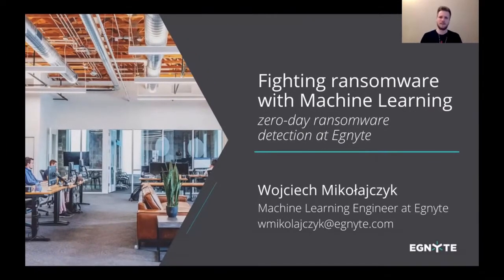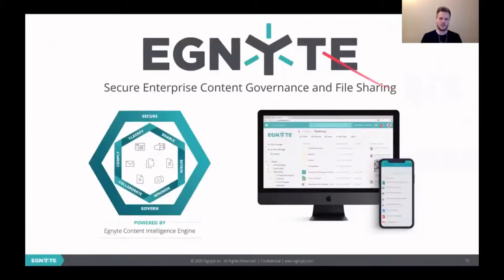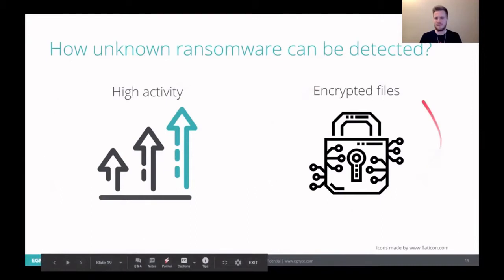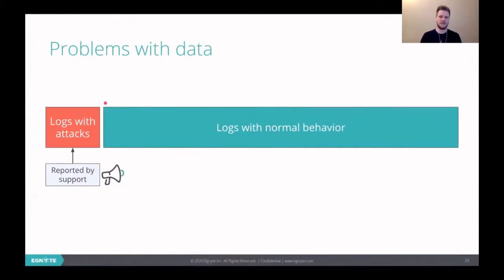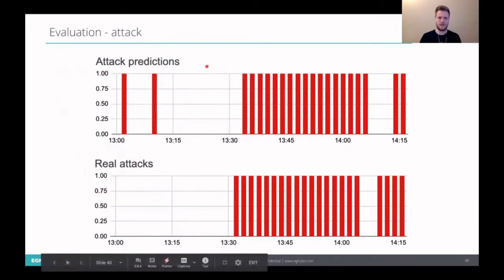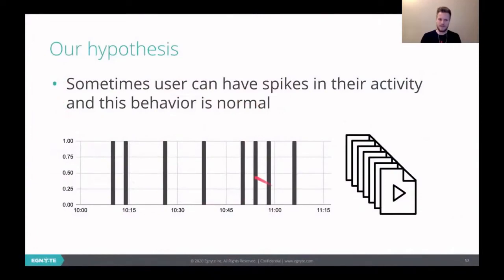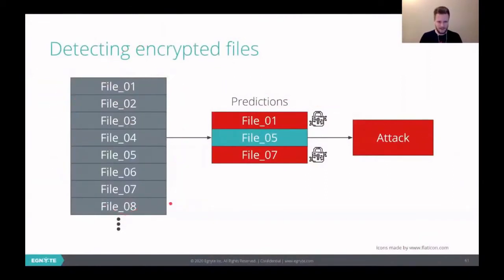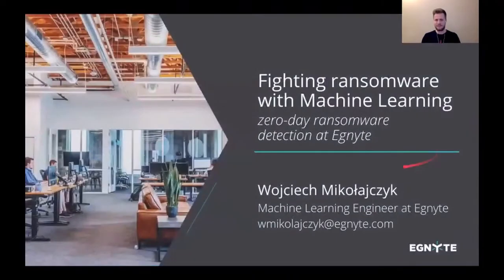Fighting ransomware with Machine Learning. Wojciech Mikołajczyk @ Egnyte | GHOST Day: AMLC 2020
GHOST Day: AMLC 2020
"Fighting ransomware with Machine Learning - zero-day ransomware detection at Egnyte"
by Wojciech Mikołajczyk | Machine Learning/Data Engineer | Egnyte

Biography:
Wojciech Mikołajczyk is a Machine Learning / Data Engineer at Egnyte in the R&D team, where he works on researching and developing ML solutions for Egnyte. Wojciech is a Computing Science graduate from the Poznań University of Technology. His special interest lies in the effective usage of ML algorithms in solving business problems. He loves music and has been playing piano for over 20 years!

Abstract:
Nowadays, data is getting more and more important. It becomes a currency and can even be used as a weapon. Ransomware attacks have recently become a severe threat. These attacks encrypt all the data and request to pay the ransom for files decryption. The effects of losing the data to a ransomware attack can be devastating. There are many known examples where critical institutions such as hospitals have been targeted, putting people’s lives at risk.

At Egnyte, where our main product is an Enterprise File Sharing and Collaboration Platform, we have encountered multiple cases of ransomware attacks, and we had to create a solution to protect our customers.
We’ve prepared a multi-staged Machine Learning system for zero-day ransomware attack detection. The system detects these kinds of attacks by leveraging several ML models to analyze users’ behavior and the way they operate on files. It allows us to detect never-seen-before ransomware types, while commonly used Ransomware Detection systems only detect formerly identified signatures, extensions, and ransom notes.

We will present our approach to the problem: from defining the problem and metrics, through building a dataset and training models to launching the system on production. Topics such as optimizing the solution for large-scale production deployment will be covered as well.